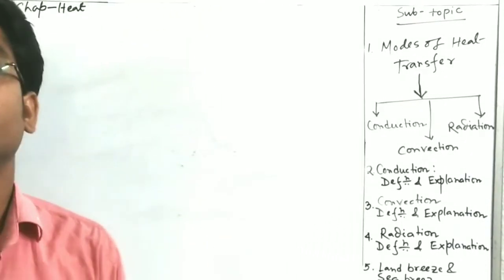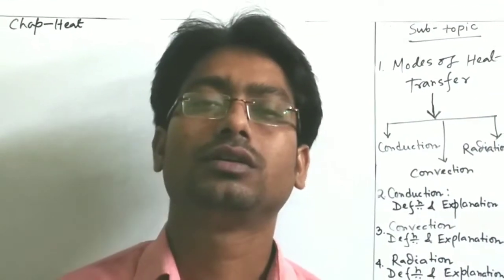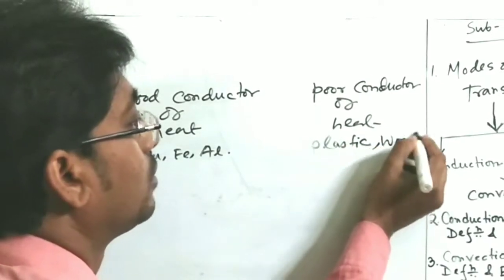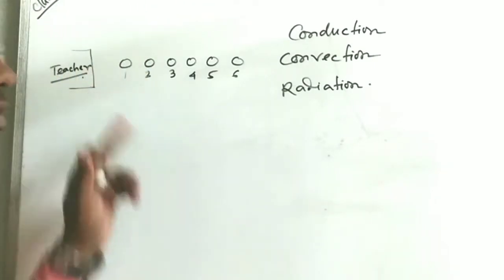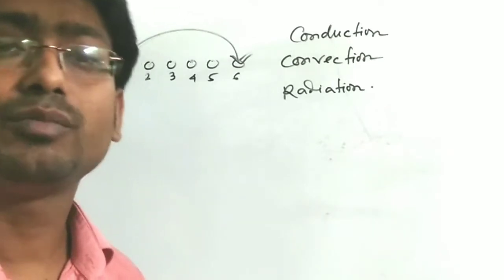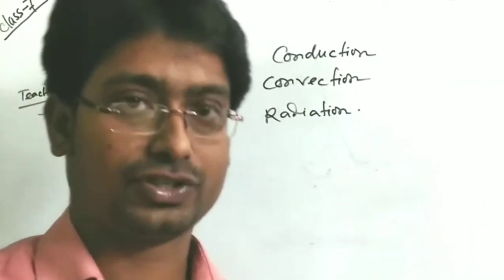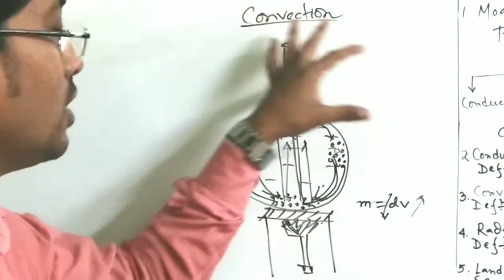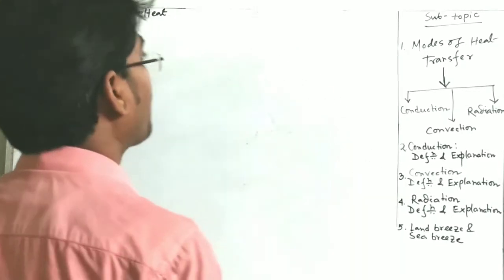Modes of heat transfer| Conduction, Convection & Radiation | Class VII | CBSE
I have described three modes of transfer, i.e conduction, convection & radiation with activity & example. Land & sea breeze has also been described.